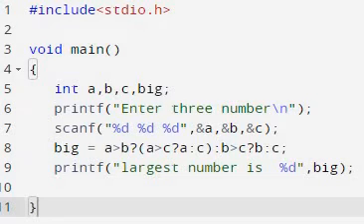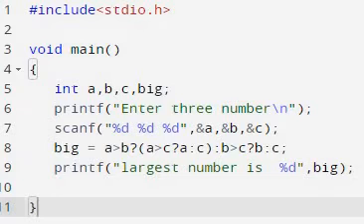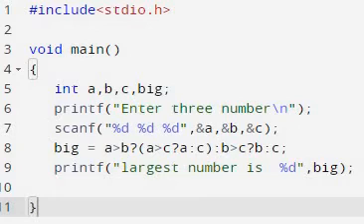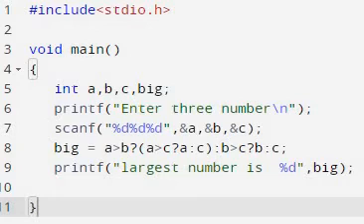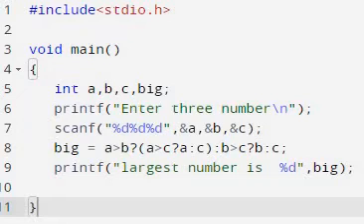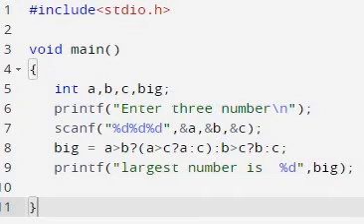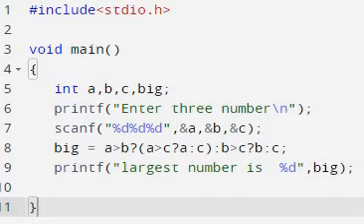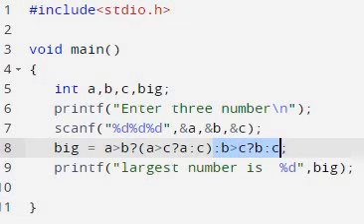57 ) biggest of 3 numbers using conditional operator ( ternary operator)